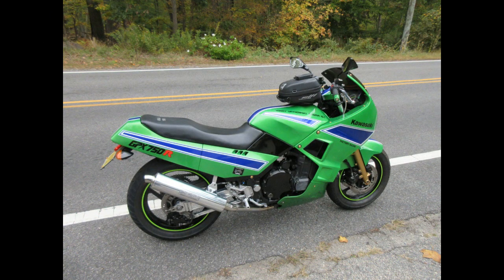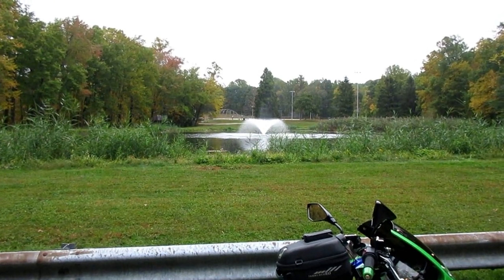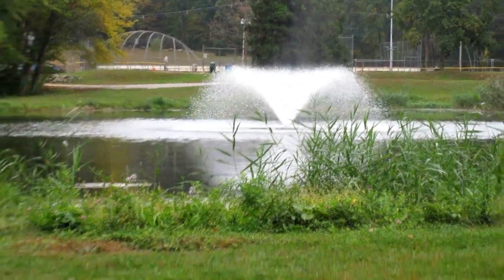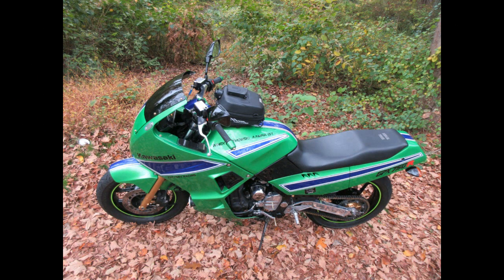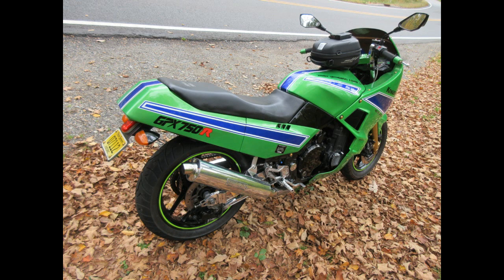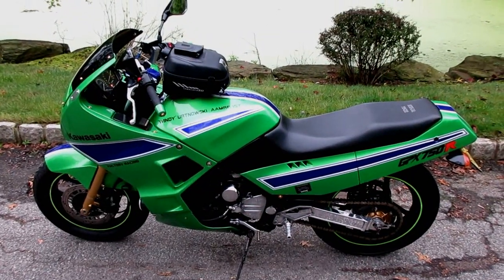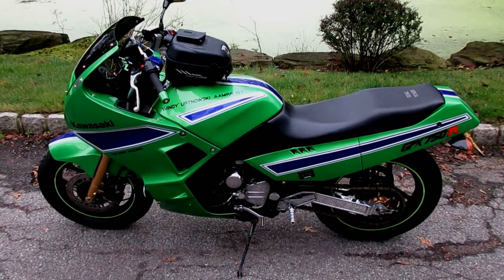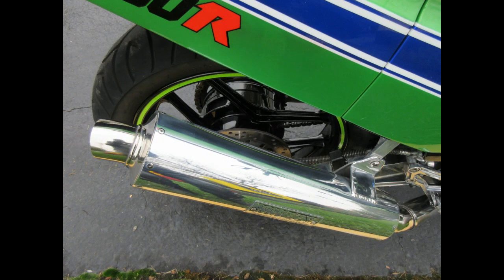KAWASAKI NINJA 1989 GPX750R ONE OF THE ORIGINAL NINJAS.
MY GPX750R CAME FROM A SORDID PAST BUT GOT RESTORED FROM TWO BIKES PARTS AND EVIL TWINED MANY TIMES OVER.UNIQUE AIR SHOCK WAS A SELLING FEATURE ALONG WITH ANTI DIVE FORKS AND AFTER ALL THESE YEARS STILL WORK PRETTY WELL.